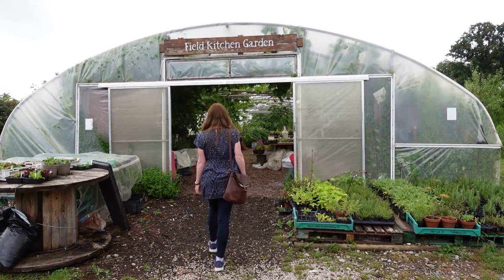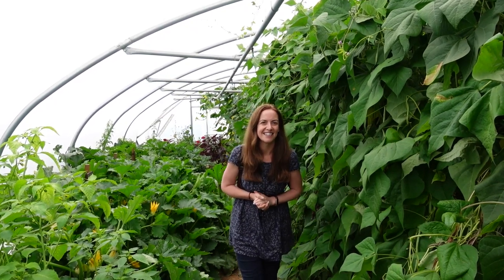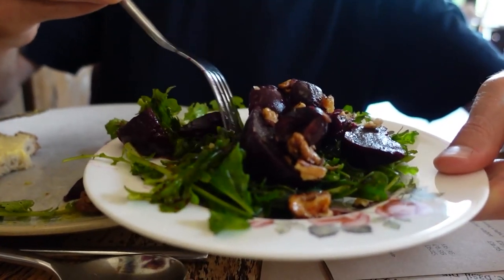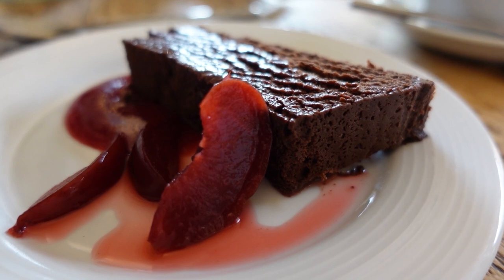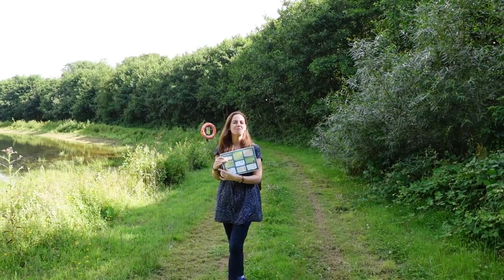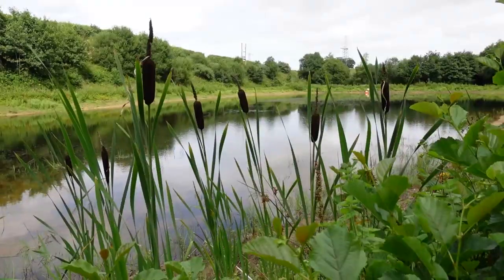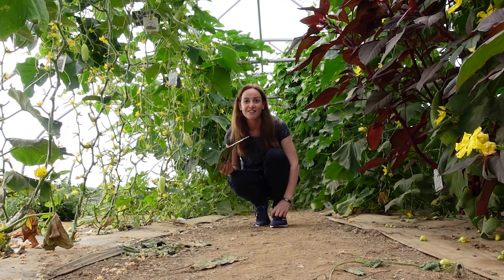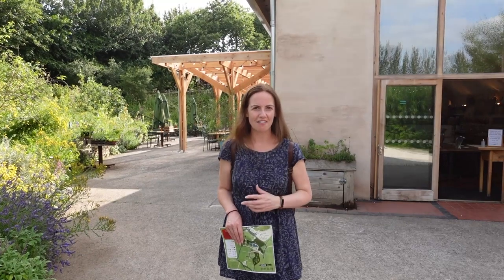Devon's Riverford Field Kitchen - 8 course lunch & farm tour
To kick start a a series about the best travelling adventures in Devon and Cornwall, in this video, I visit the Riverford Organic  - known for their veg boxes, and dine an 8 course meal at their Riverford Field Kitchen restaurant. After eating maybe a bit more than our tummies were used to, we walk off the lunch by taking a self guided tour of the organic farm.

0:00 - Intro
1:41 - Poly tunnel nosey
2:51 - Lunch
4:29 - Self Guided Tour
6:40 - So much wildlife!
7:50 - Bees
9:06 - Poly tunnel experimentation